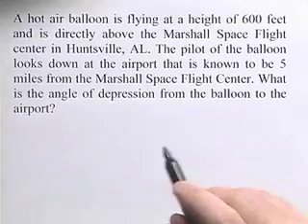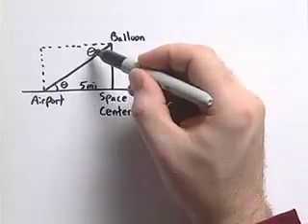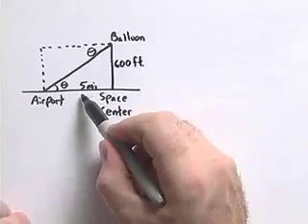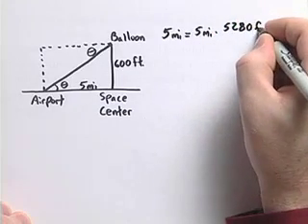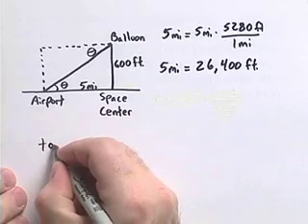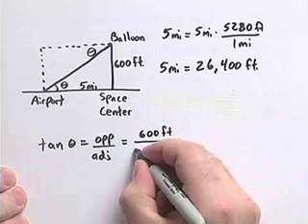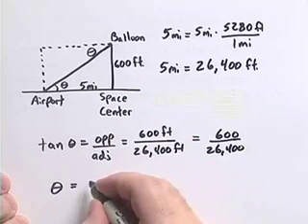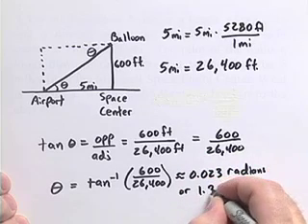Ch.7_#2_ChapterTestPrepVideos_Sullivan_PrecalcRT.CTF.2e.mov